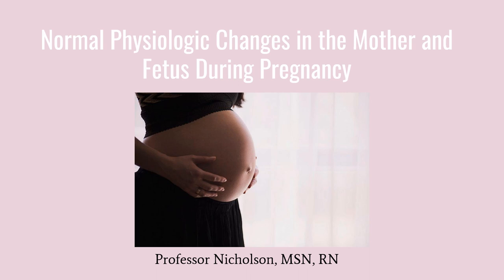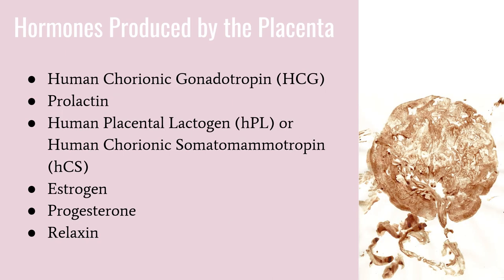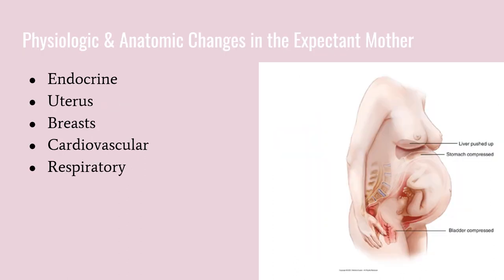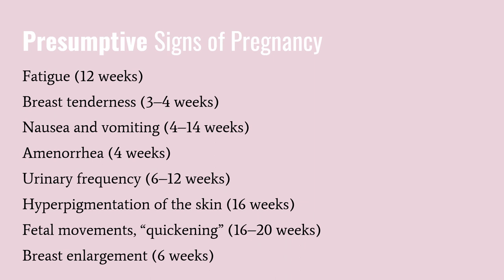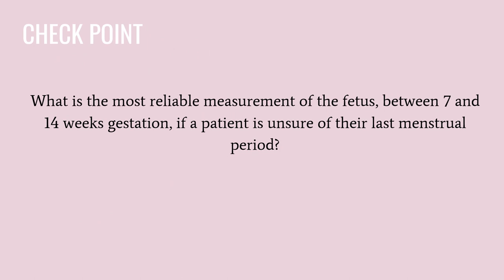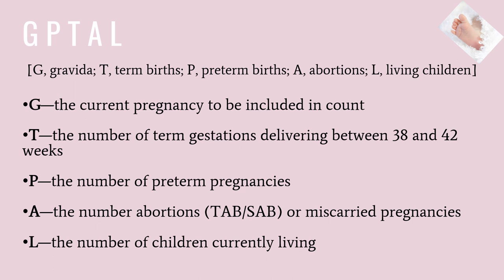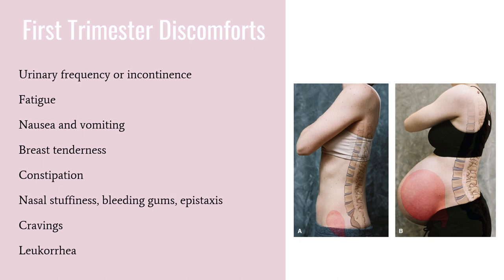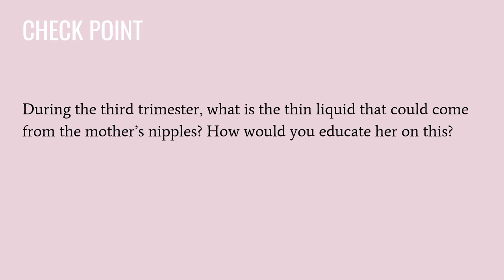[NSG2_03.01] Normal Physiologic Changes in the Mother and Fetus During Pregnancy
Please see available printer-friendly PowerPoint format to utilize while listening to the lecture and to take notes!
This PowerPoint lecture is for the use only of NSCC nursing students currently enrolled in NSG2. You may not save, duplicate, share, or redistribute it in any way.